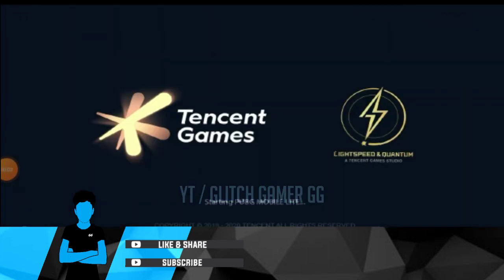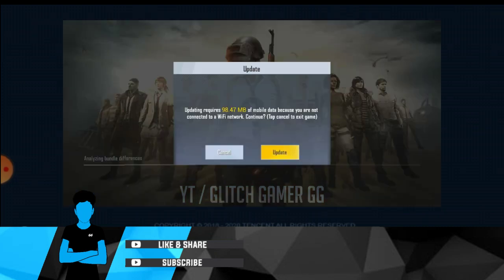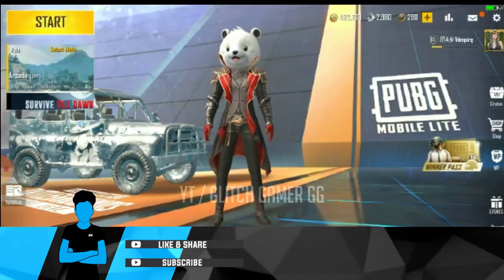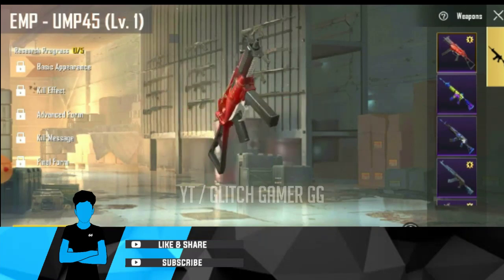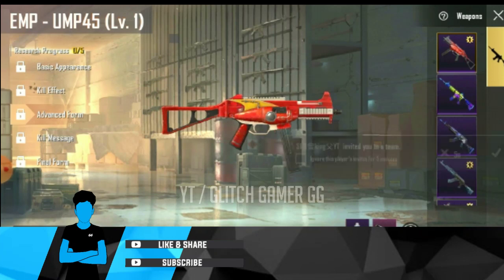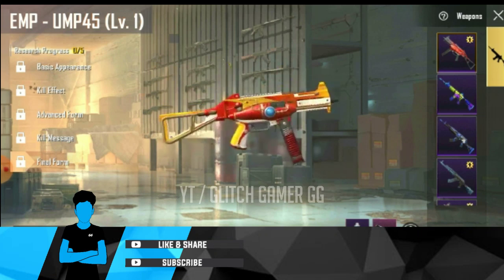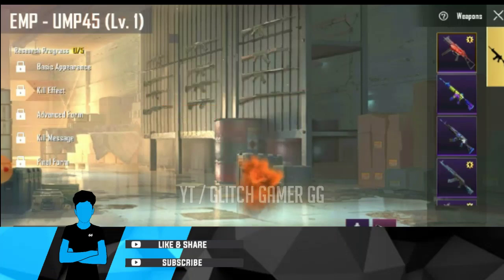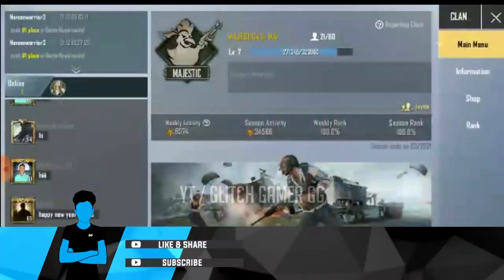98MB [0.20.1] PUBG MOBILE LITE NEW UPDATE | WHAT'S NEW ? | VARENGA 2.0 | NEW UPGRADE GUN SKIN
✓© Copyright This Video Is Made and Full Effort By Me So Dont Copy My Videos are Any Thumbnails And U Will Do It I Will Report That Type M'F Channel So Be Carefull , 😉

✓My Works In 🔥
✓Thumbnail - Ps Cc (2019)
✓Video Editing In - Kinemaster
✓Font For - Pixel Lab

*爪4乡GgYt
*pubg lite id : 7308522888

About mE '
name : Deva murugesh
study : +1
live@ : Kangayam (Tiruppur)

Device: REDMI 5A (2GB RAM)

•love u guyZ

•PAID WORK ONLY

pubg lite new update release date new map in pubg mobile lite free winner pass in pubg lite
pubg mobile lite free room card
how to get free unlimited room card in pubg lite
how to download pubg mobile lite new update how to download pubg lite 0.21.0
update pubg mobile lite spring update download
pubg mobile lite new spring update
1.0 pubg mobile lite
1.0 spring update download
pubg mobile lite new update patch notes
pubg mobile lite
1.0 spring festival update pubg mobile lite
1.0 spring update download link is here
pubg mobile lite
1.0 update maintenance break pubg mobile lite
new update maintenance break pubg mobile lite
0.21.0 spring update download link
pubg mobile lite new spring spawn island pubg lite 1.0 spwan island
1.0 library mode download link pubg mobile lite
1.0 gun game download link pubg lite new library mode 2.O gameplay
pubg mobile lite library mode gameplay pubg mobile lite library mode full gameplay leak pubg mobile lite tdm 2.0 library mode download
pubg mobile lite library mode gameplay and download link
how to update pubg lite 1.0 update pubg mobile lite spring update
pubg mobile lite 1.0 update
christmas festival pubg mobile lite 0.21.0 update download link
how to download pubg lite 0.20.0 update in India pubg mobile lite
0.21.0 play store update download link new update pubg mobile lite
pubg mobile lite 0.21.0 download link in India how to download and play pubg lite 0.21.0 update pubg mobile lite Chinese beta leak how to download pubg mobile lite chines version pubg mobile lite
0.21.0 beta all features leak pubg mobile lite chinese version leak vikendi map leak in pubg mobile lite
pubg mobile lite chinese version vikendi map play vikendi map in pubg mobile lite
pubg mobile lite 0.21.0 chinese beta pubg mobile lite new fpp mode
pubg mobile lite free skins
pubg mobile lite free key chain
pubg mobile lite new 0.21.0 winter update how to download pubg lite chinese version pubg mobile lite in game leak
pubg mobile lite training mode
pubg mobile lite chear park
pubg mobile lite new training mode gameplay